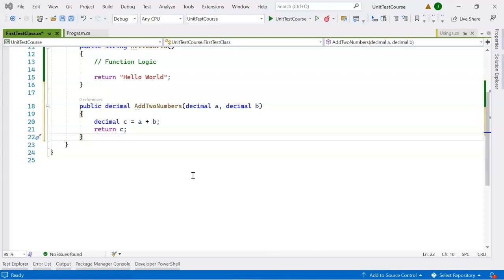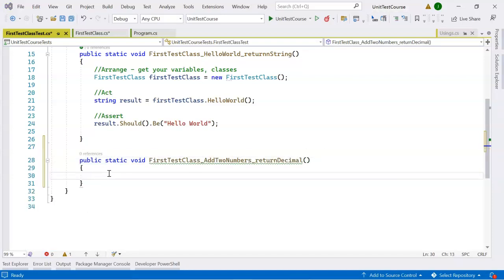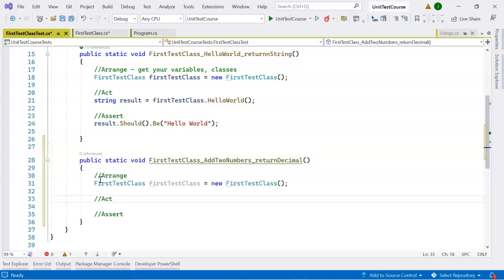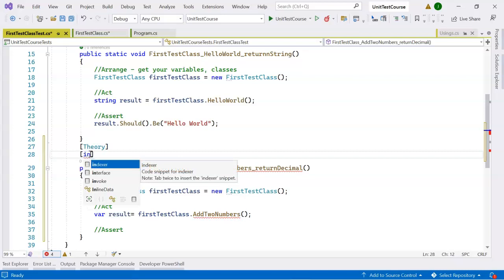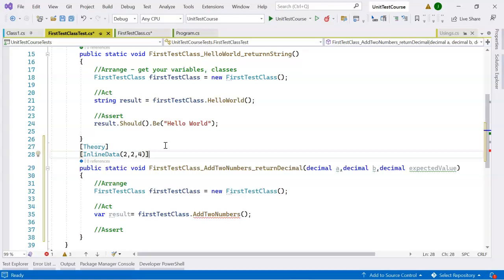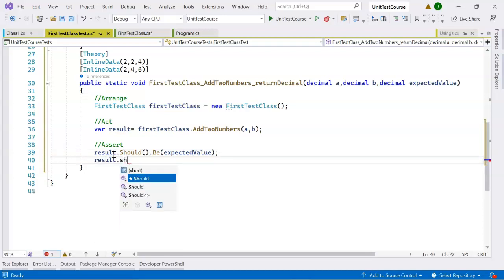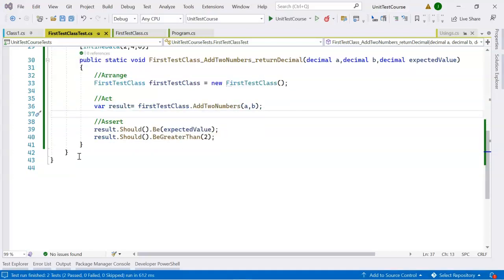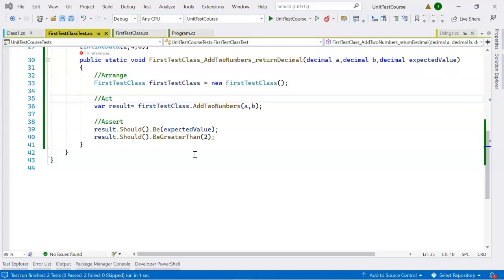unit test using theory | C# xUnit Test | Asp.net unit test